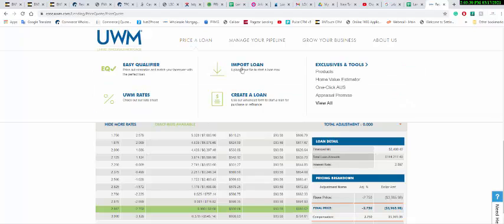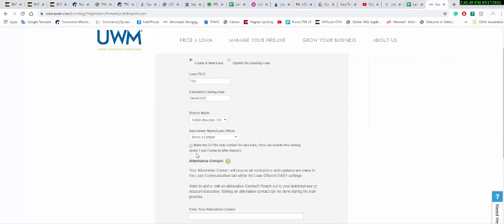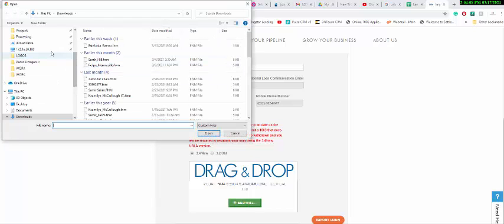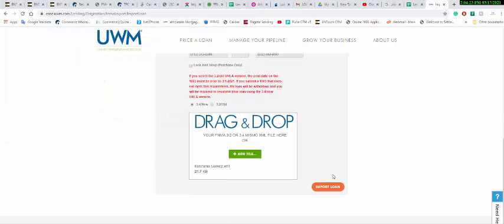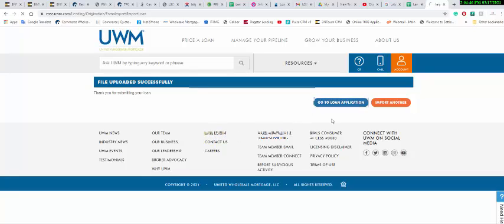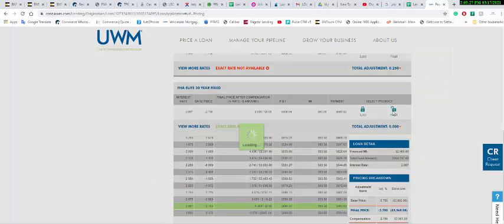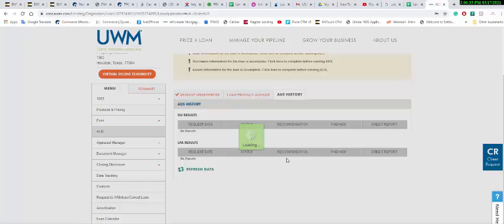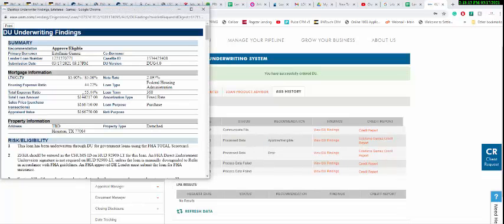New URLA training. How to run findings in UWM from Calyx Point with new URLA 3.4 file.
Part II  of Training on how to run findings from Calyx Point to UWM with URLA application.